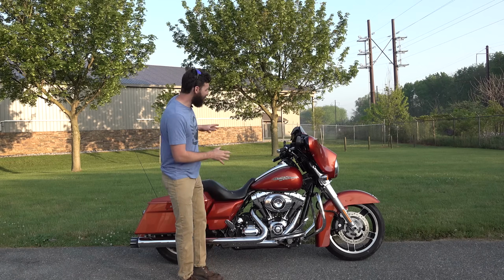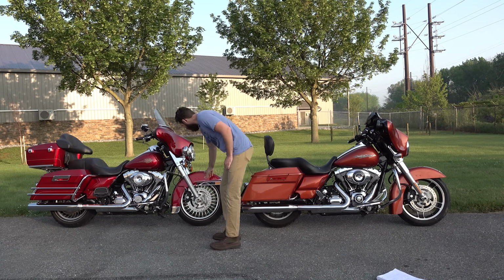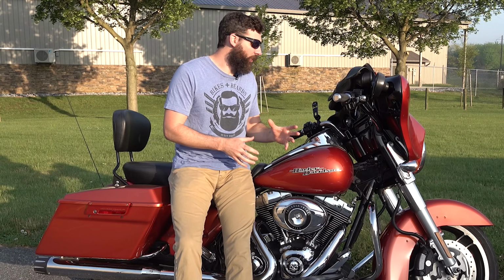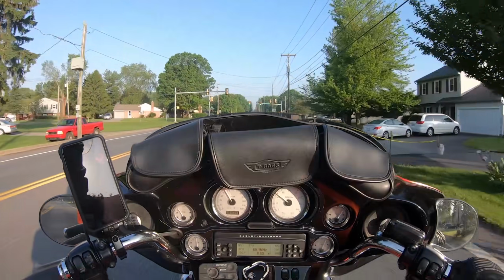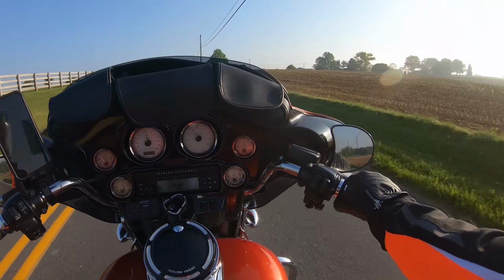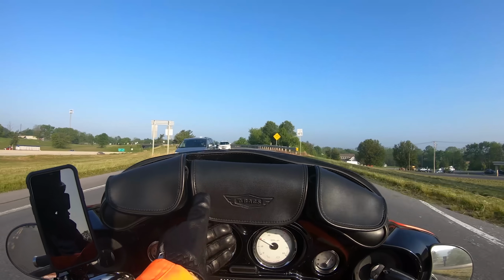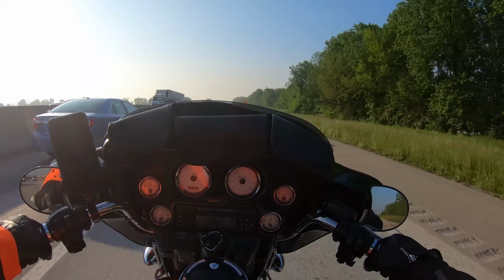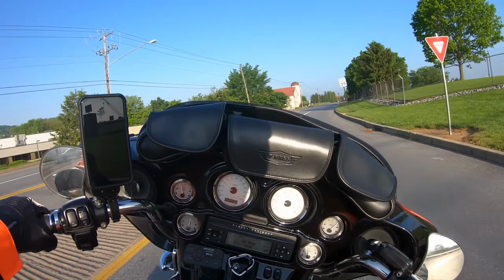The real reason people buy Street Glides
Do you want the best motorcycle phone mount on the market?

What is the real reason that people buy Harley-Davidson Street Glides? Sean goes over the features of the Harley-Davidson Street Glide to show why this bike in particular is so sought after.

-Need a motorcycle insurance quote? Go to Moto Quote: motoquote.info